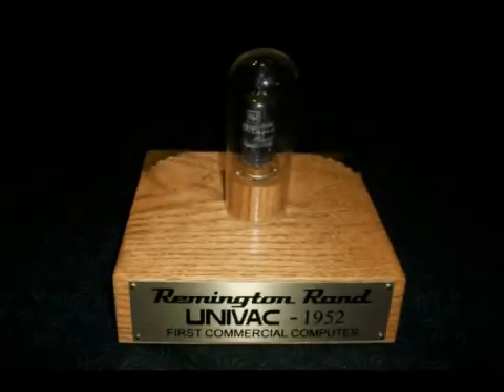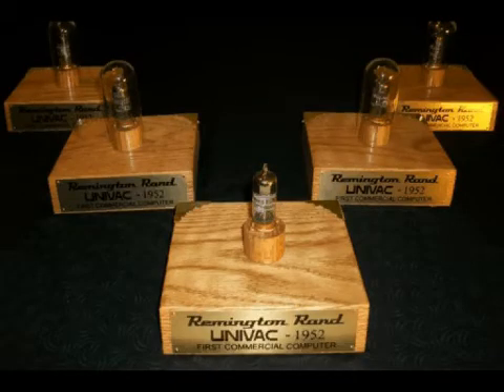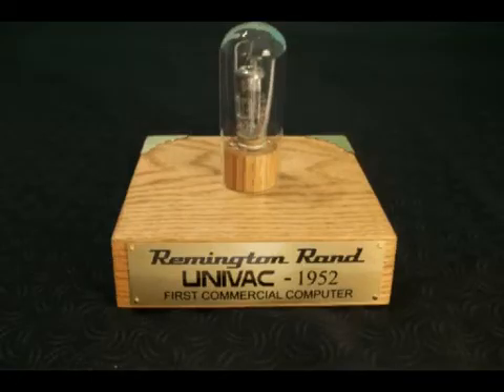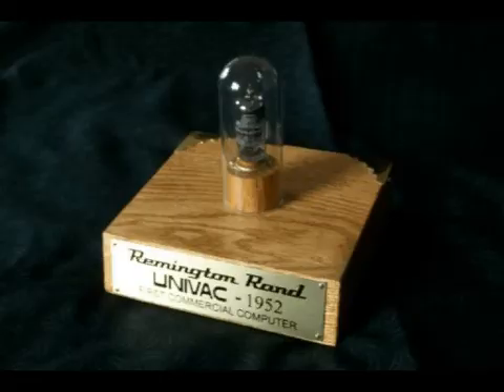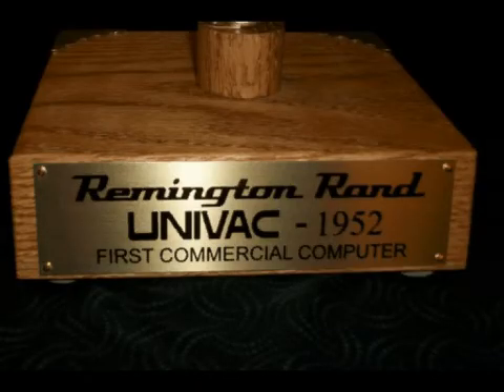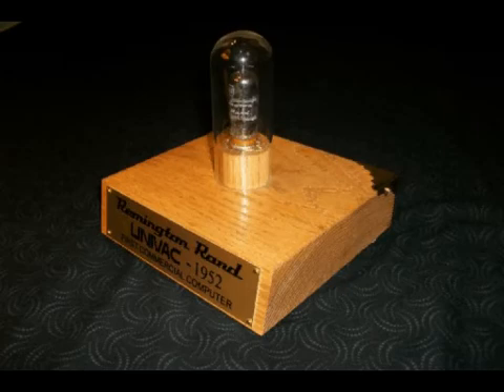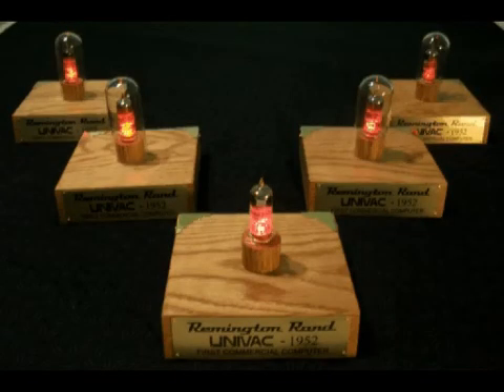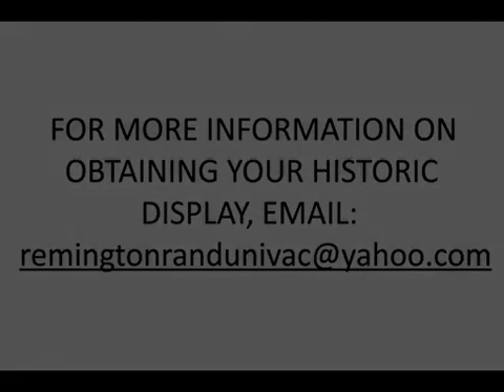Remington Rand Univac Vacuum Tube Display or Award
This video describes a unique technolgical collectible Vacuum Tube Display using a 5964 Vacuum Tube from a Remington Rand Univac Computer circa 1951.  A small number of these displays are available to those that appreciate the amazing work of J. Presper Eckert and John Mauchly who together built the first commercially successful electronic universal automatic computer.